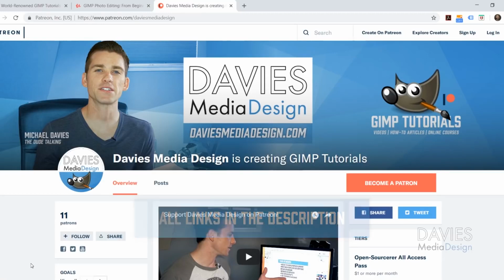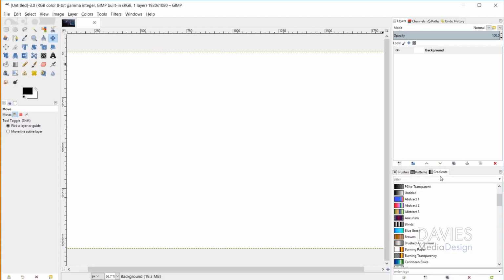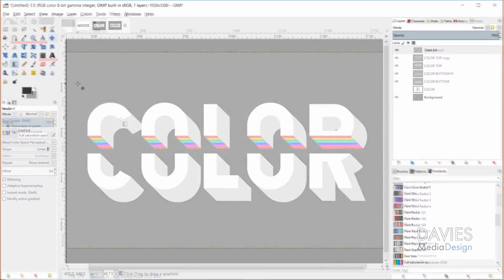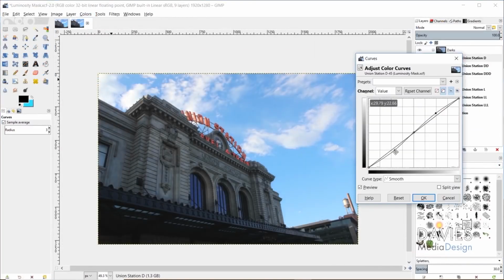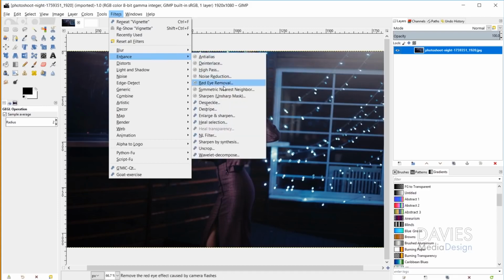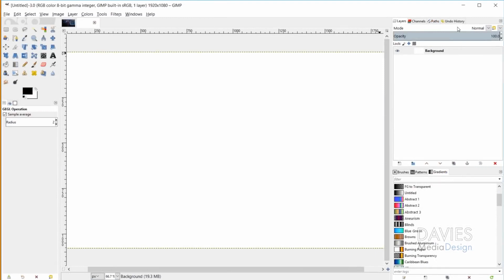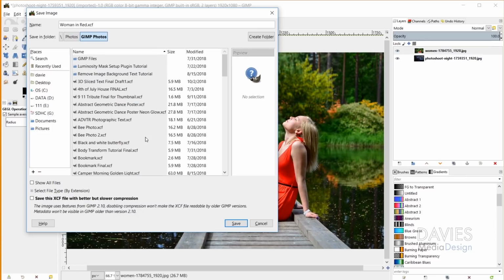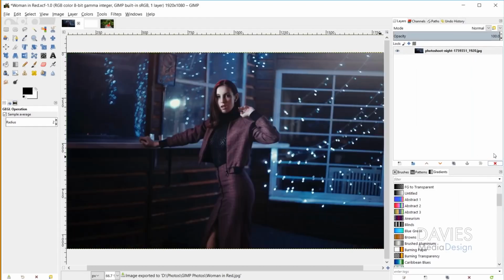GIMP_ in_ lees_ Then _10_Minuties_Beginnres_ Guide_so lsee on this video by (malik yasir official )